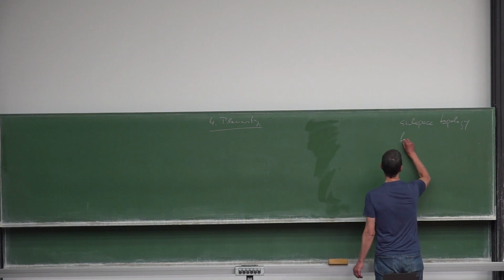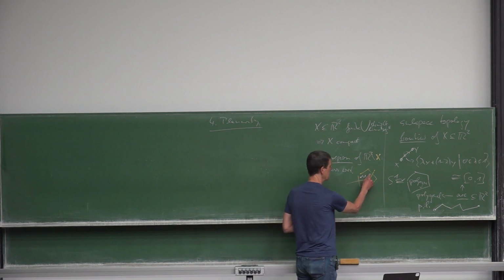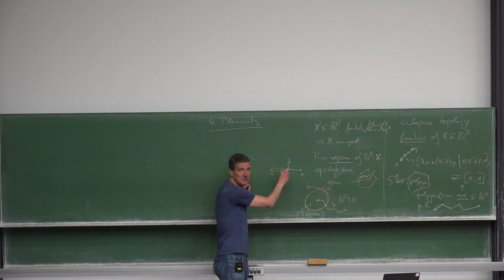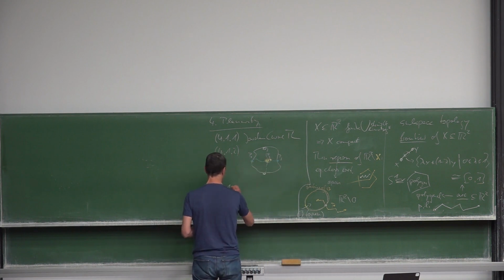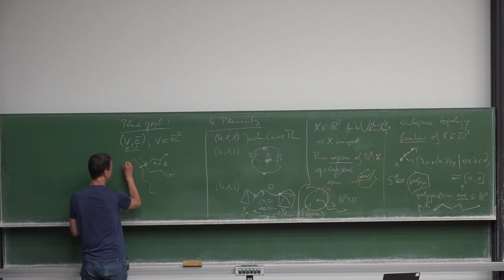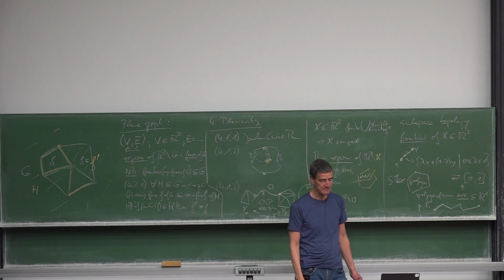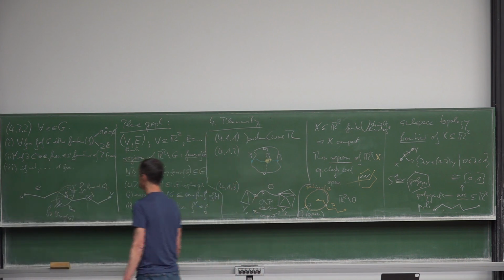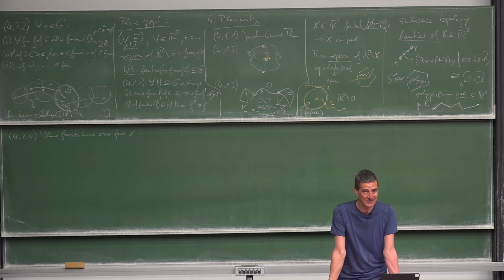Graph Theory, Lecture 10: Planarity I: basic facts and concepts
Naive proof of Euler's formula, and what's wrong with it.
Basic topological notions needed (to 33:45). Basic unproved facts needed (33:50-51:00).
Basic definitions and facts with proofs from 52:20.
Covers Chapter 4.1 and half of 4.2.